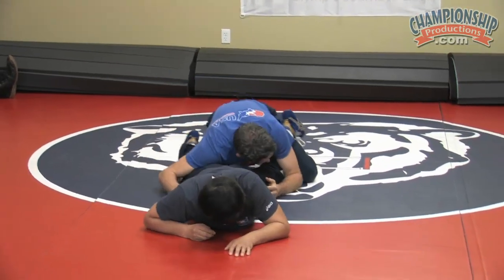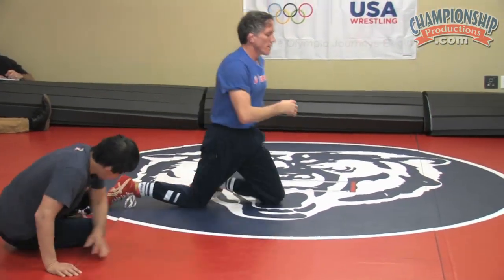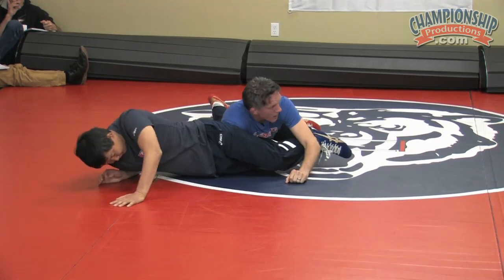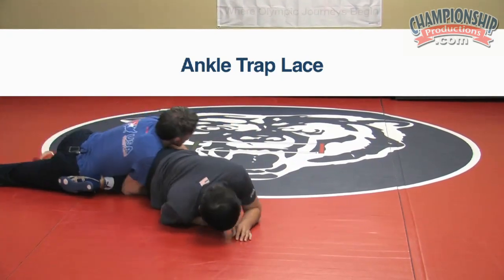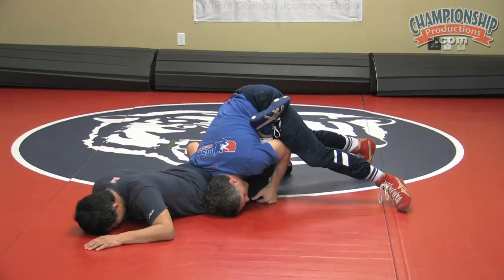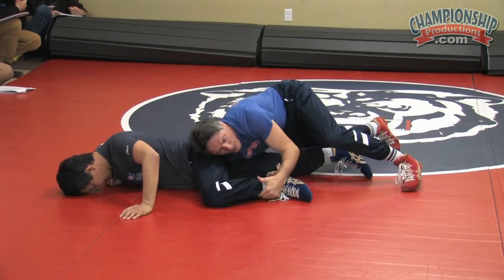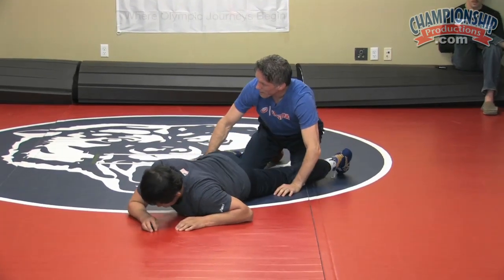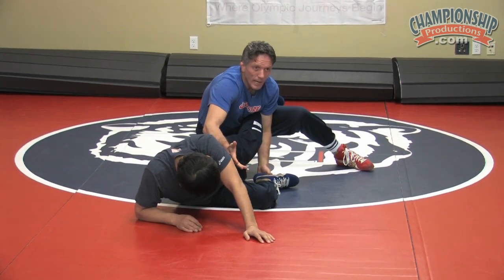Terry Steiner: The Art of the Leg Lace - "Going beyond the Technique"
with Terry Steiner, US National Women's Team Head Coach, NCAA Champion and 3x All American (Iowa); Distinguished member of the National Wrestling Hall of Fame. US National Women's Coach Terry Steiner shows a system of turns for freestyle that can be easily added into any wrestler's arsenal. He also covers how to counter several common defenses to the lace and completes the training with other attacks based from the leg attack. Steiner has spent most of his coaching career developing this system, which has led to several world titles on the women's team.